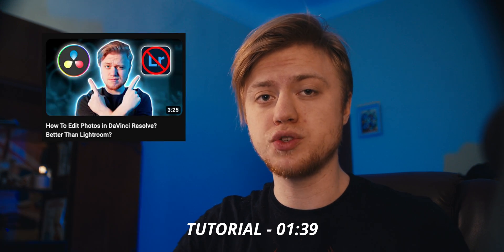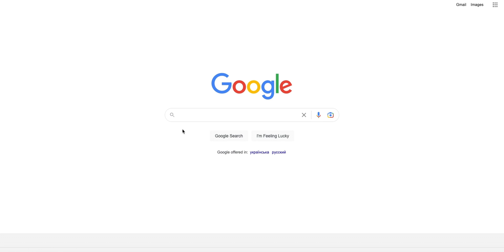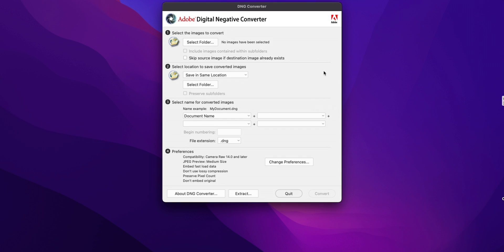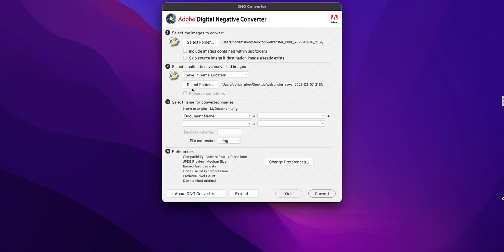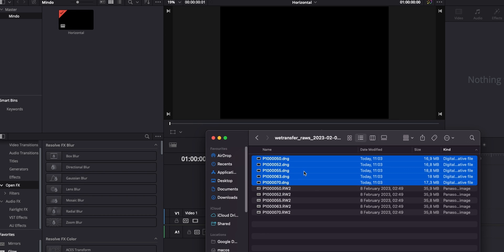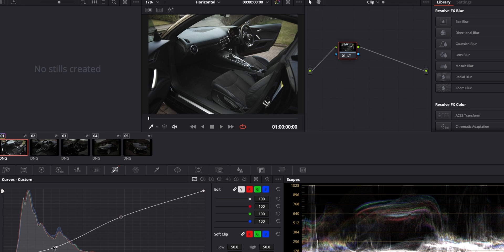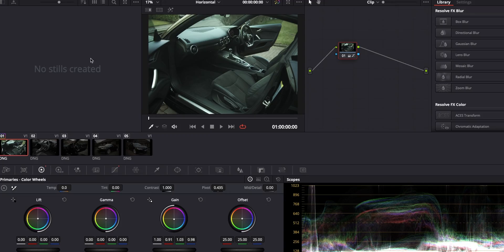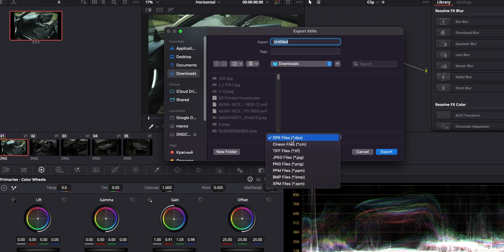Import ANY RAW Photo Into DaVinci Resolve! (Panasonic/Sony/Canon/etc)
Because there were so many requests I decided to finally explain how to import any raw file from any camera into Davinci Resolve.

Mindo's Channel: @MaxBlackDP

00:00 - Story Time
01:39 - Importing Tutorial
04:12 - Bonus! Exporting Tip